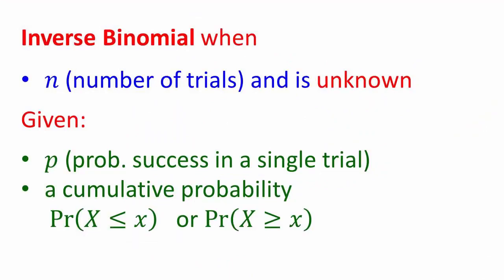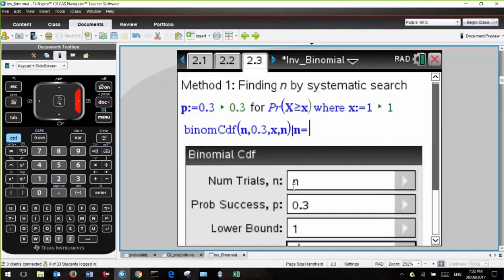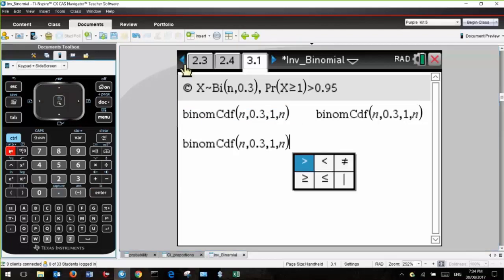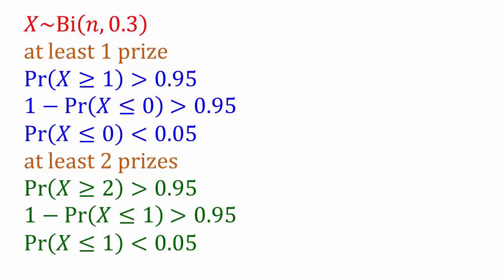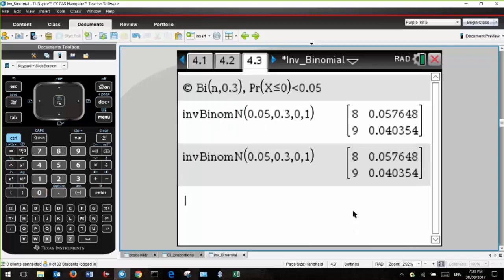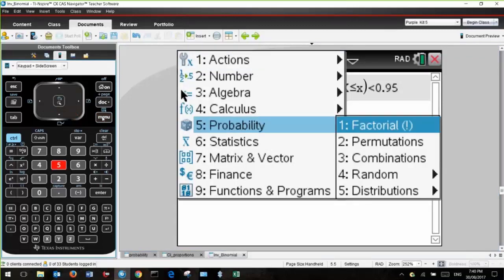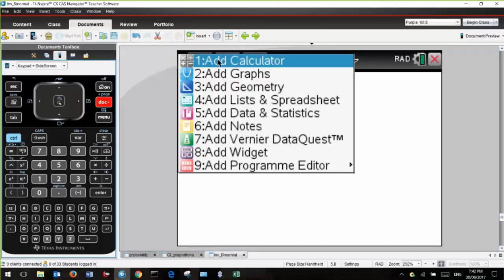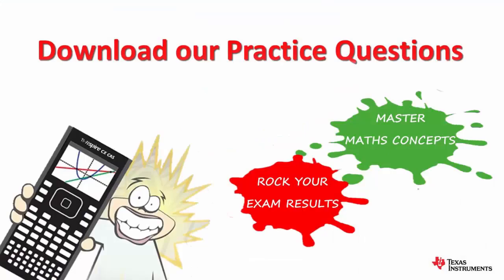Inverse Binomial- Mathematical Methods Exam Readiness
Want to know how to solve binomial distribution problems backward? There are many ways, the INVERSE Binomial command on the TI-Nspire CX (OS 4.4 and higher) allows you to determine different parameters from a given probability. This video also provides a series of alternative method to solve the problem.